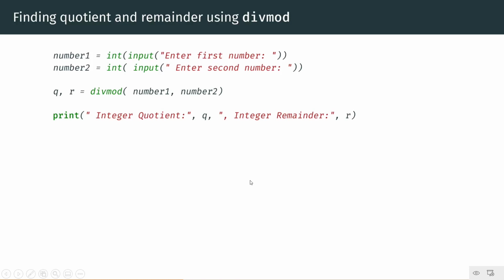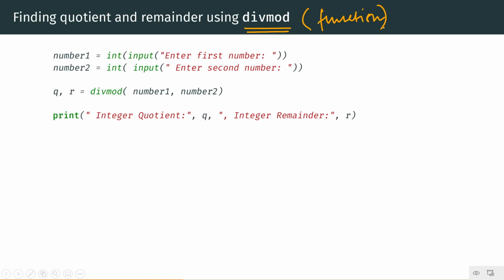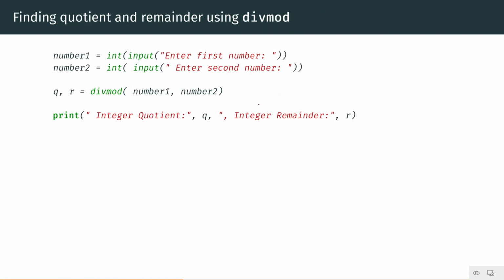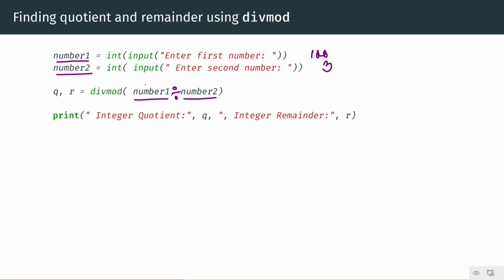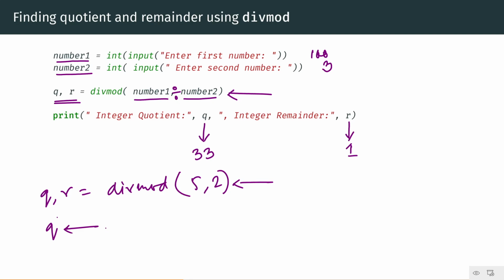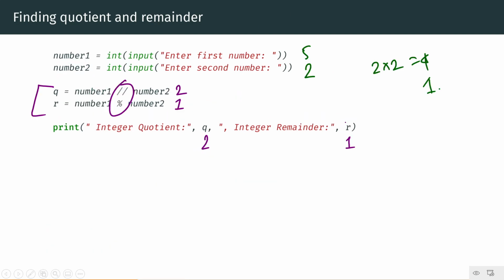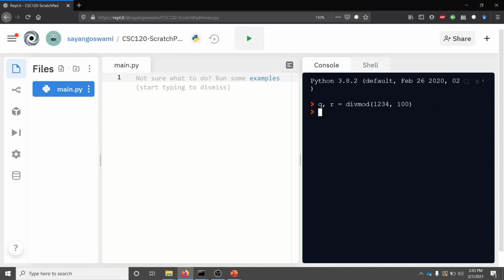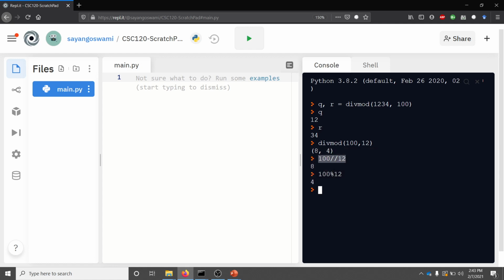L3 04 The divmod function